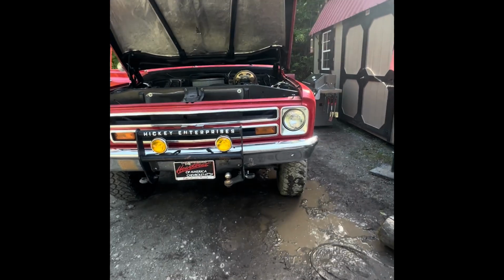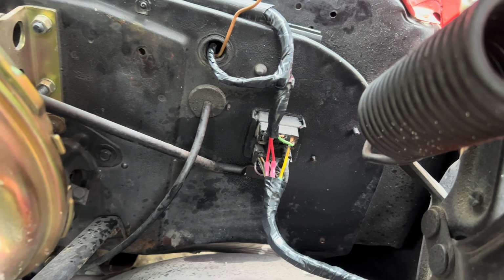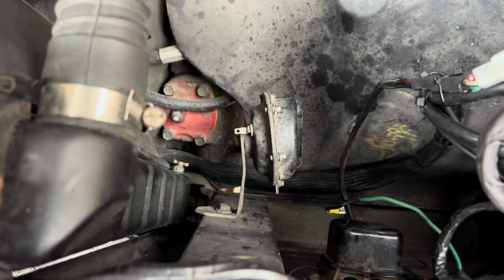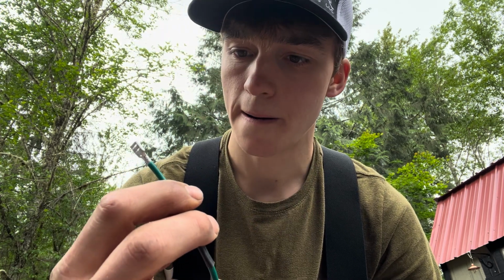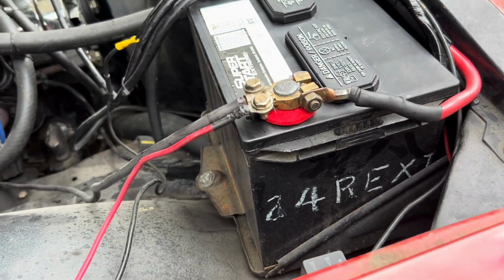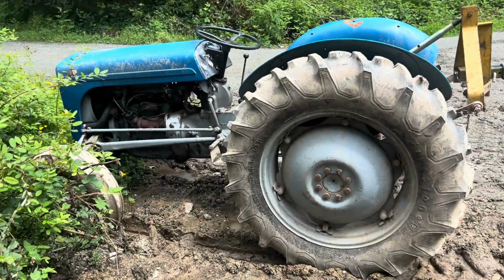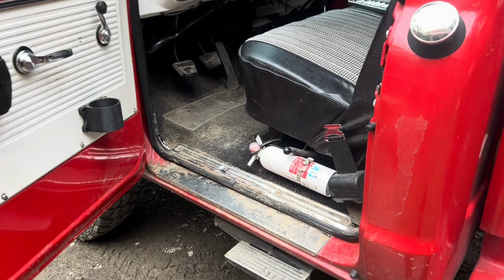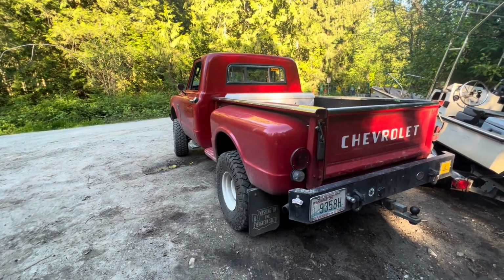1967 K10 update 21 how to make your wiring harness pristine “good enough”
Every couple of months I re-do something I was once very proud of. looking at it like it’s a complete shit show, wondering why I ever would approve of it, this is no exception.